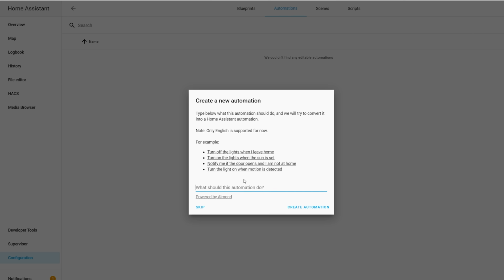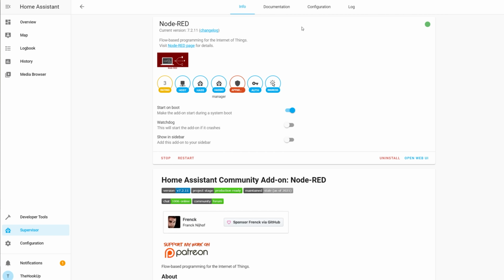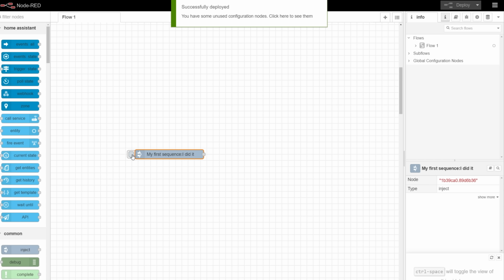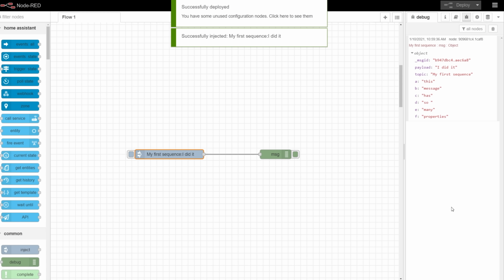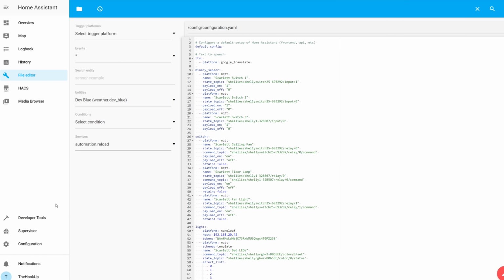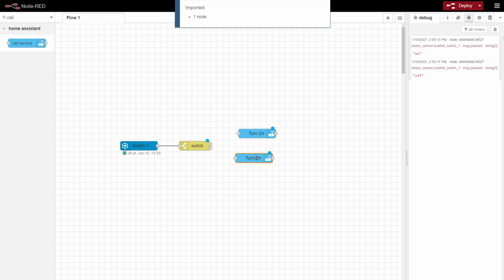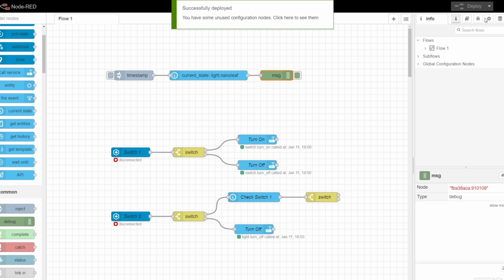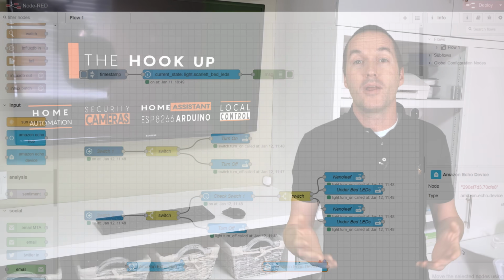Node Red for Beginners - 2021 Edition (Using Home Assistant)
Home Assistant and Node-RED are the ultimate automating duo, get started today with this video. Check out their new Govee Immersion TV backlight